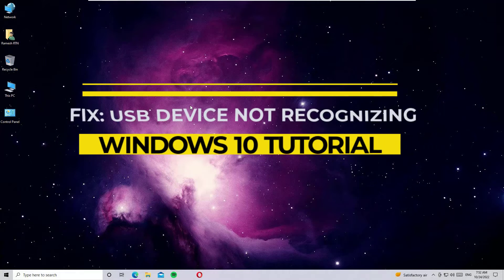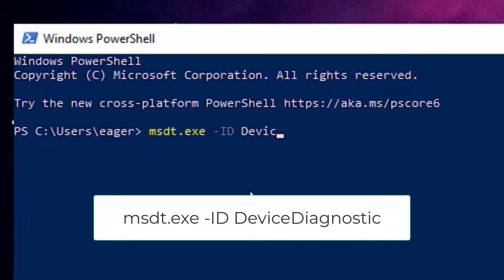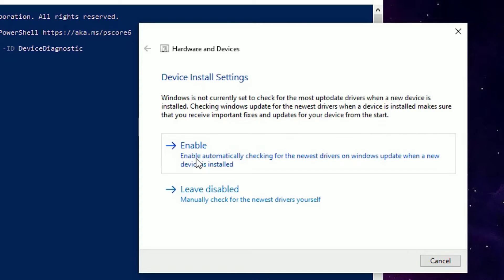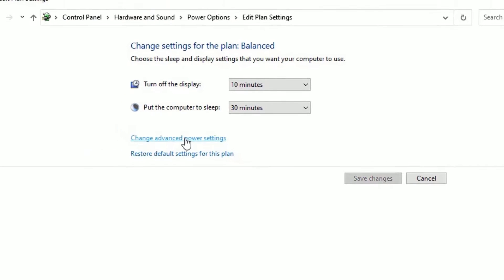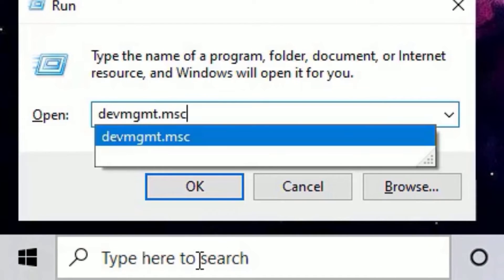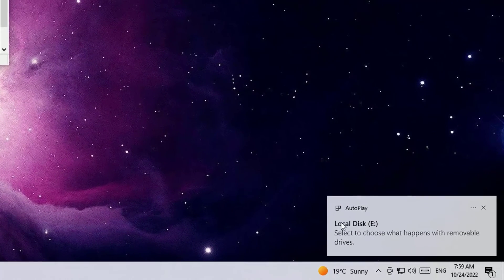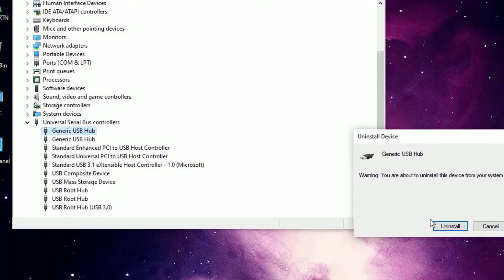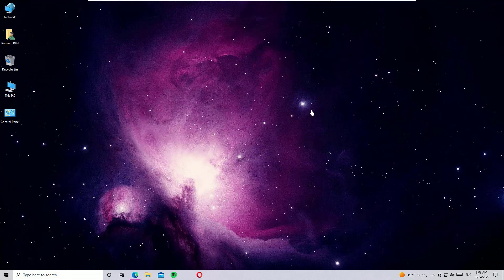4 Easy Ways to Fix USB Device Not Recognized Problems in Windows 10 [2025]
4 Simple Ways to Fix USB Device Not Recognized in Windows 10 [2022].